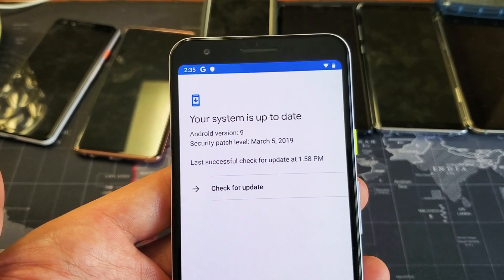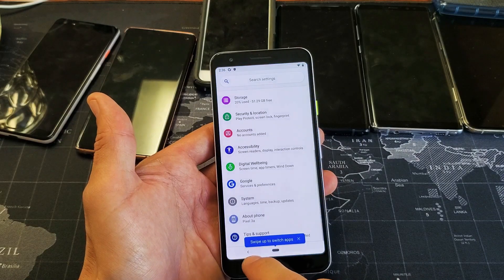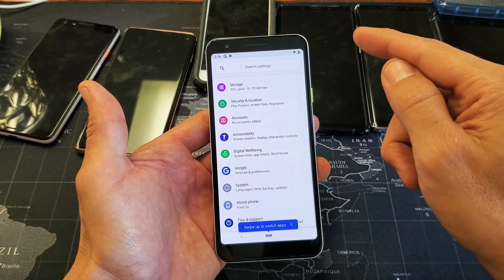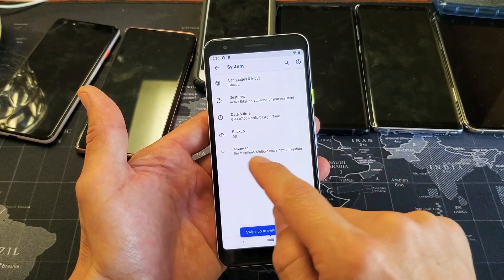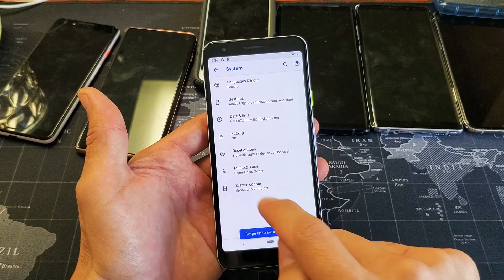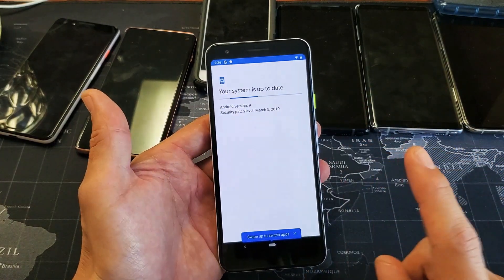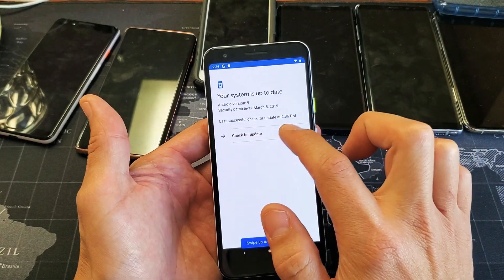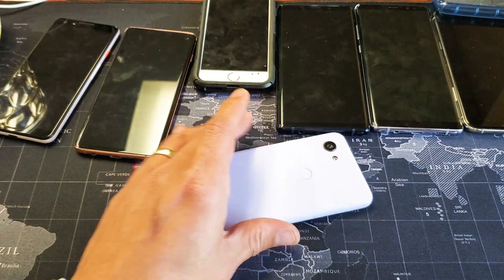Google Pixel 3a / 3a XL: How to do a System Update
I show you how to do a  software system update on the Google Pixel 3a and 3a XL.